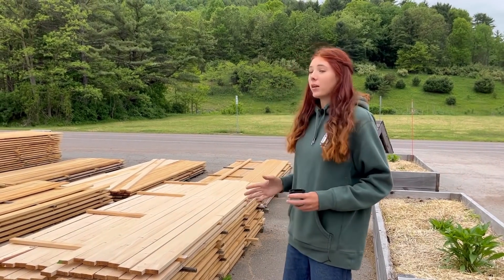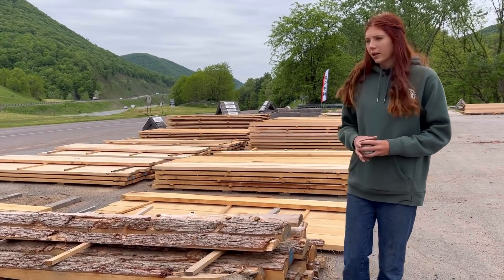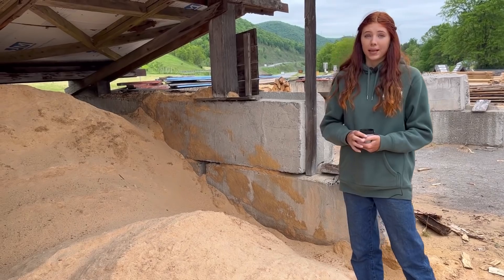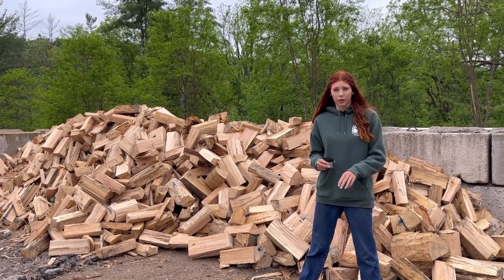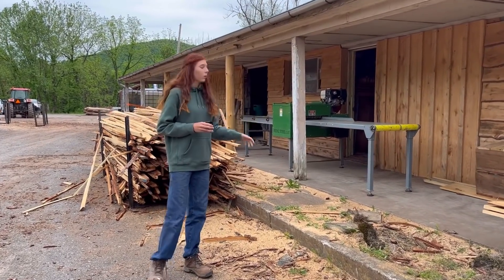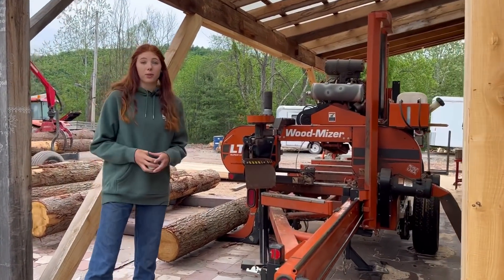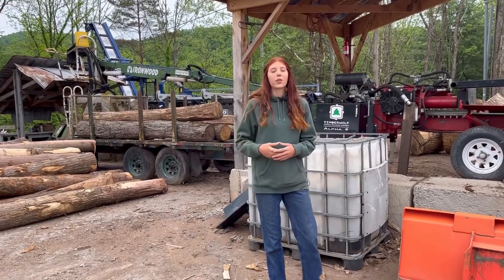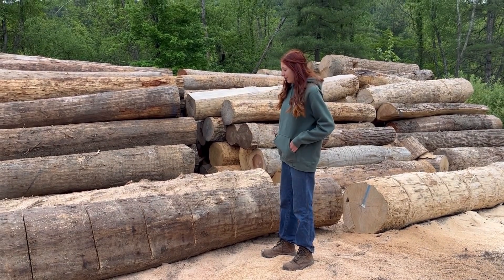GRAND TOUR OF OUR LOG YARD! 213